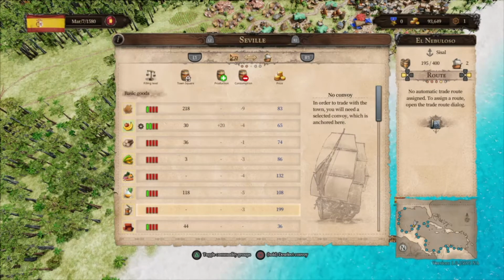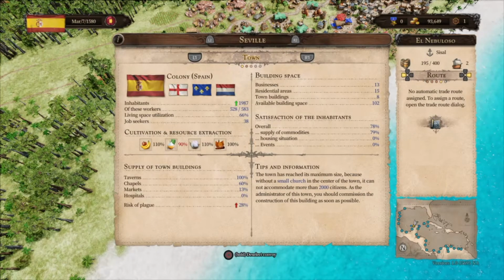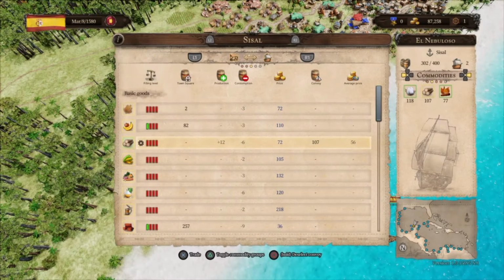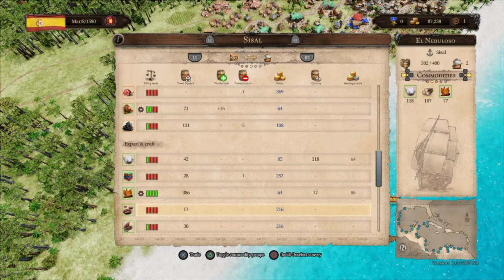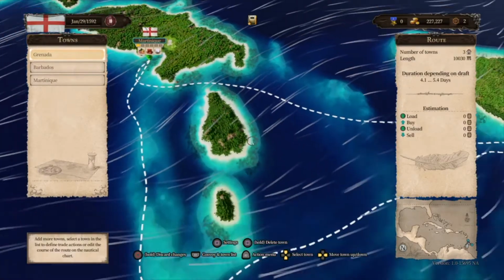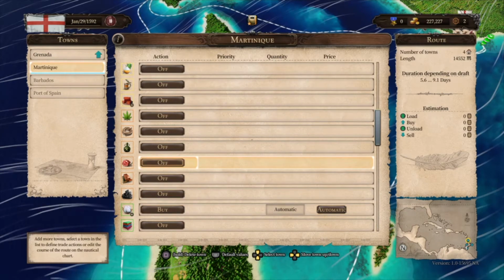Port Royale 4 PS4 review [5 Step Port Royale 4 review]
Port Royale 4 is a game I was really looking forward to and managed to get a copy to review on the PS4 [Thanks Kalypso Media].

Here is my Port Royale 4 PS4 review - I do my 5 Step review of this financial strategy /simulation game that comes from a long series of Port Royale games.

Sadly, this wasn't the best - and while I enjoyed it, it did have a few issues in my opinion. I played Port Royale 3 on the PS3 and it felt a lot more of a deeper experience, but I look forward to playing Port Royale 5 when this game gets a sequel, or if it gets some additions to what is, underneath some simplistic features, in my opinion, too simpler a game.

This is Roy McCoy - the Real Roy McCoy

0:00 - Introduction
1:53 - Step 1 - What is it (in a nutshell)?
3:13 - Step 2 - The game mechanics
11:56 - Step 3 - The story
12:38 - Step 4 - Audio and Visual
13:58- Step 5 - The final summary and should you buy it?